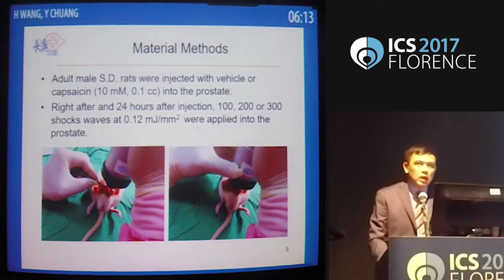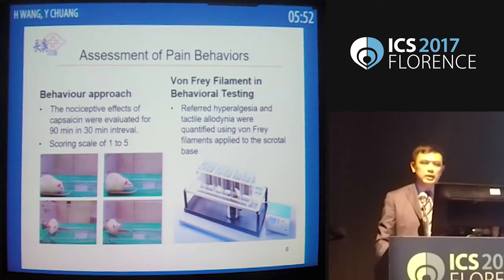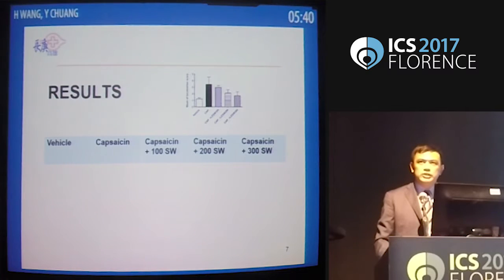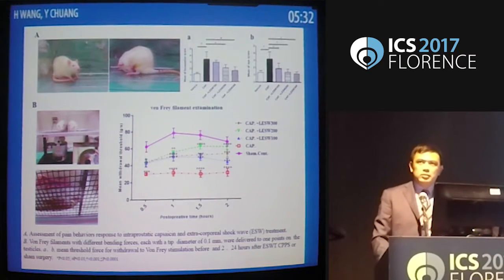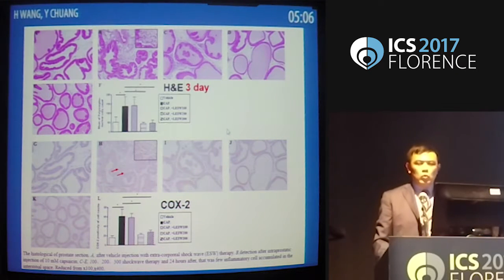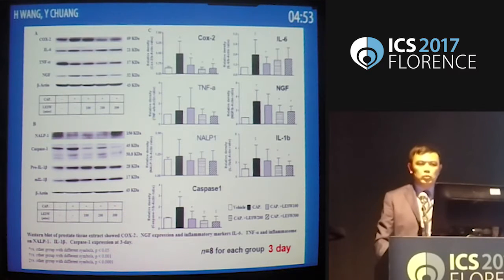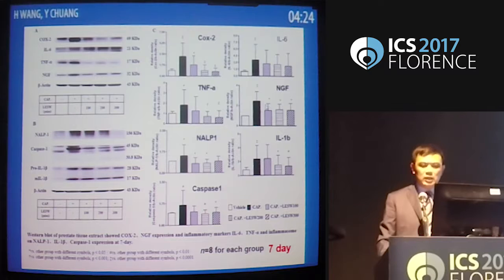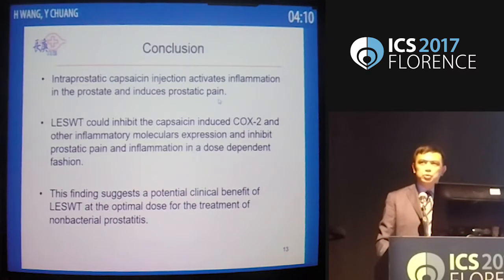#252 LOW ENERGY SHOCK WAVE THERAPY INHIBITS INFLAMMATORY MOLECULARS AND SUPPRESSES PROSTATIC PAIN IN